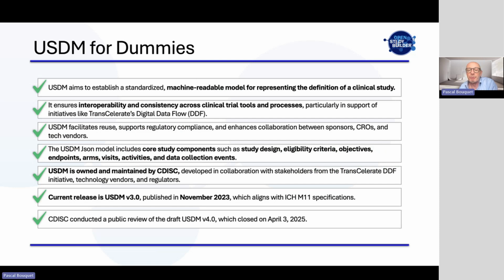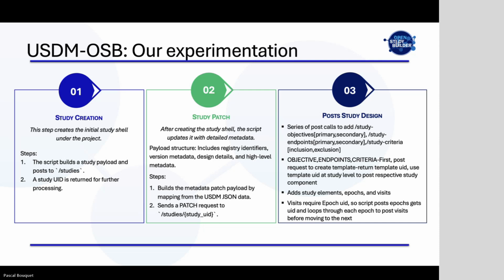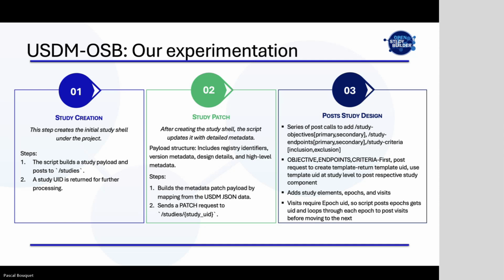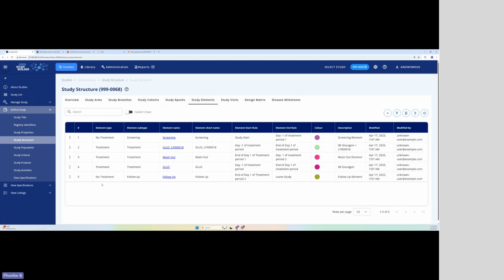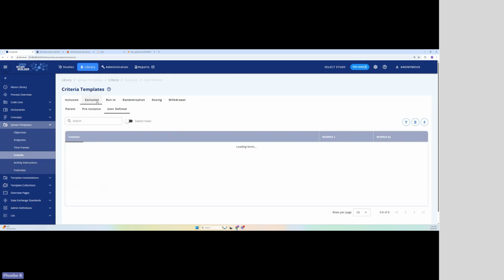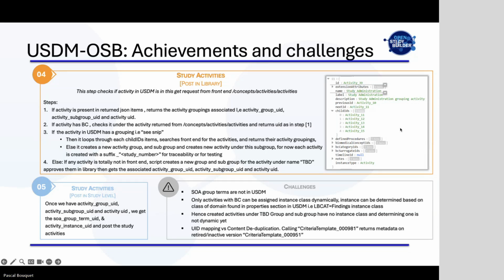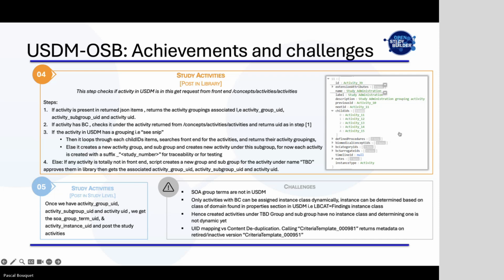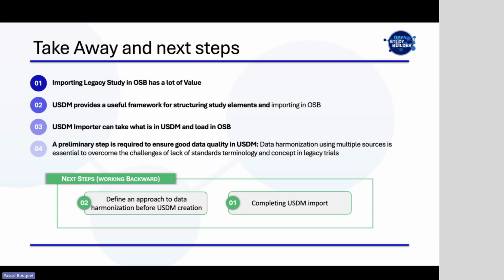2025-06-02 OSB-Trail-SystemEngineering Meeting - USDM Importer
Checkout the recording from our OSB-Trail-SystemEngineering meeting where we introduced an initiative to create an USDM importer for OpenStudyBuilder.